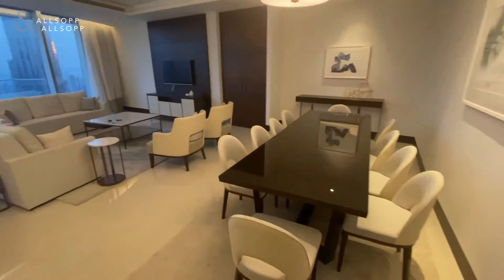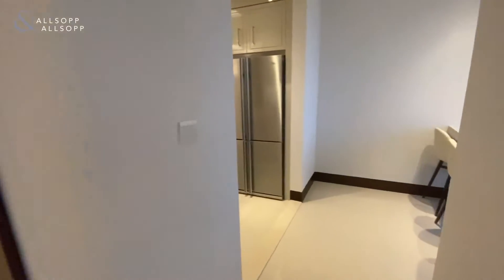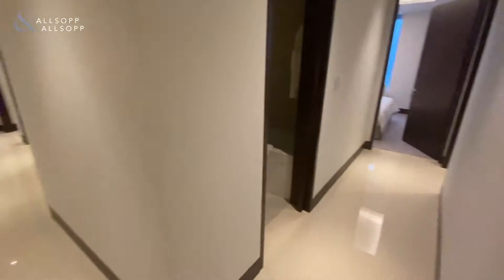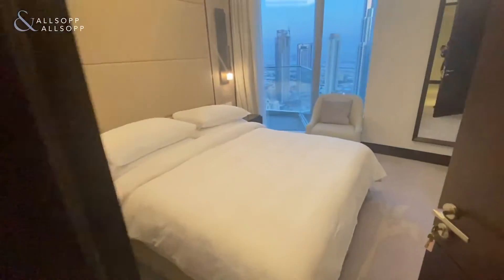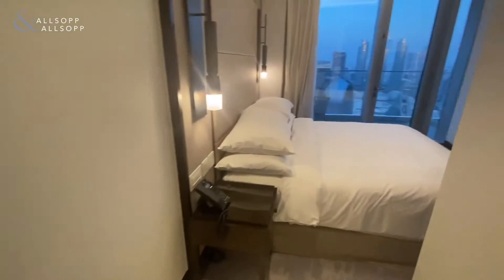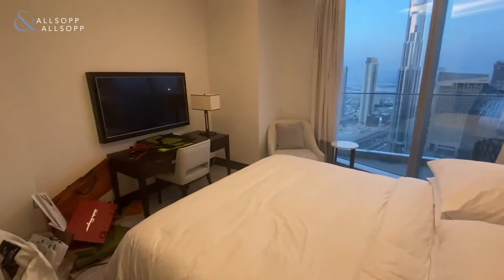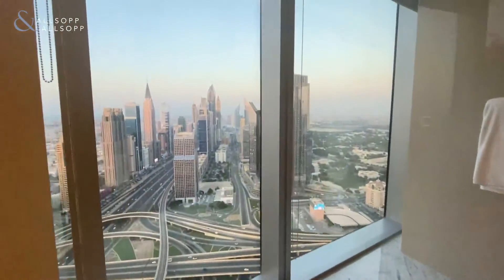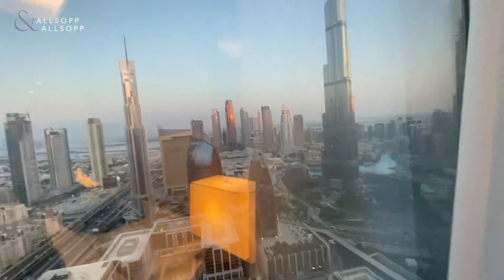Office Space in DUBAI, Platinum Tower, Jumeirah Lake Towers (Lake Views). Click to View!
Listing agent:
Luke Smith